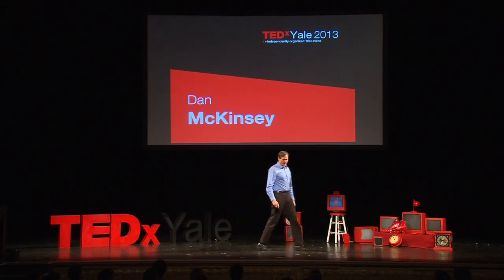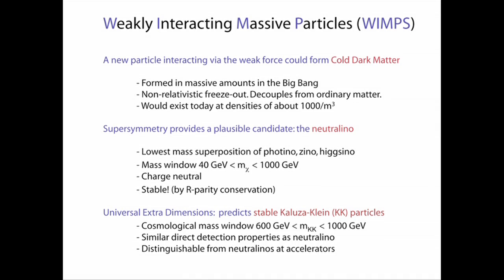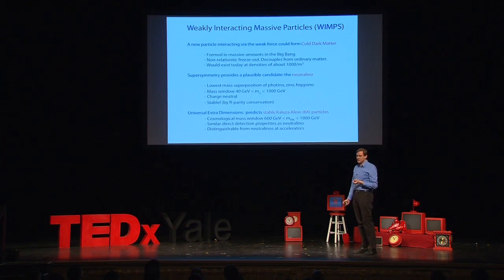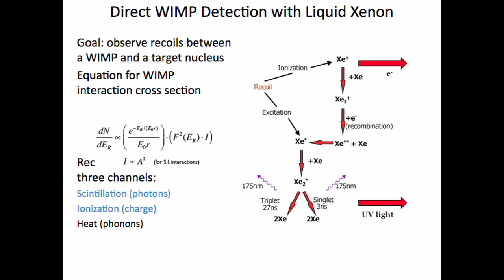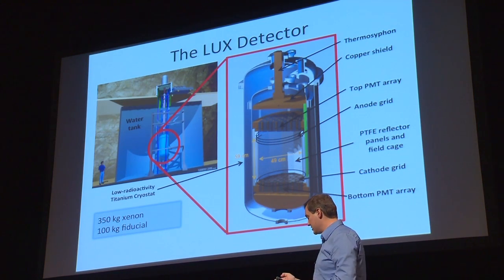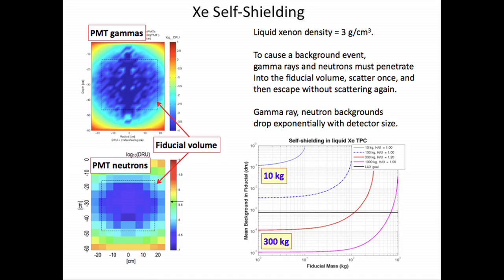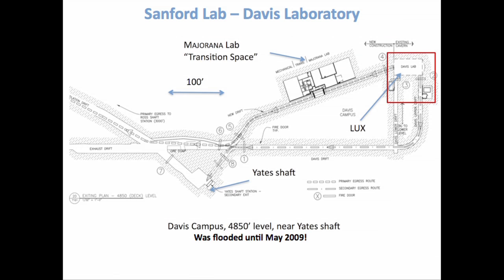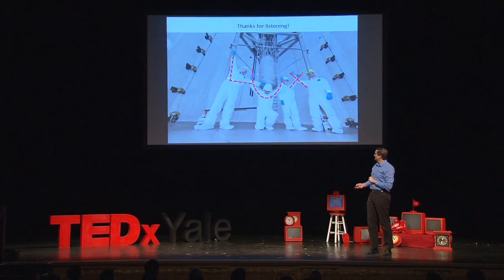Dark Matter from a Mile Underground | Dan McKinsey | TEDxYale